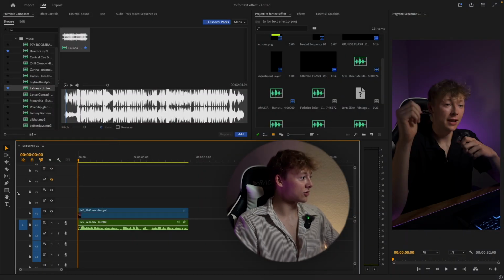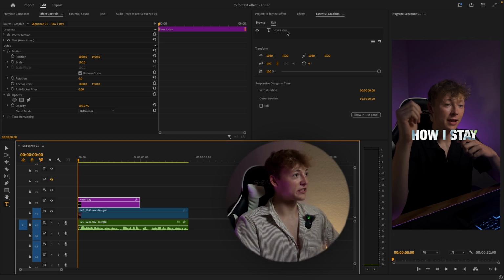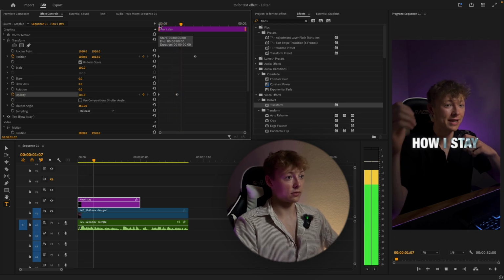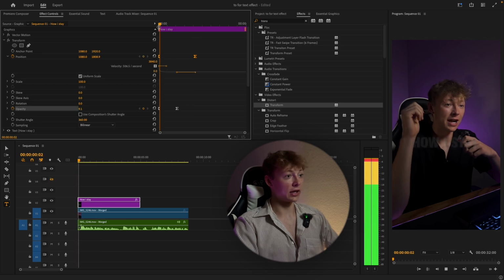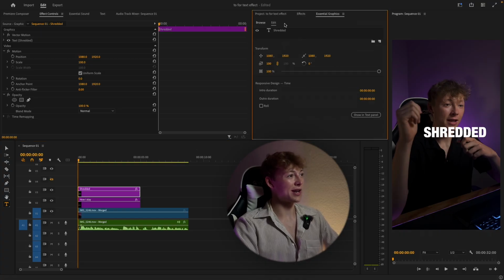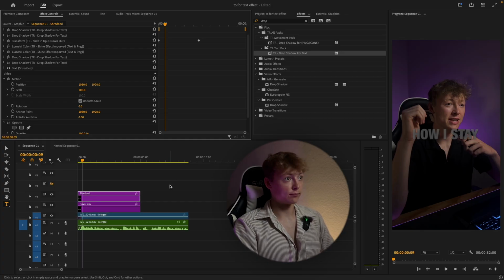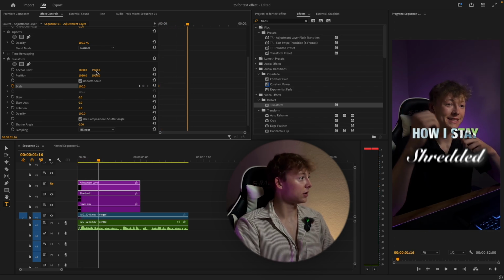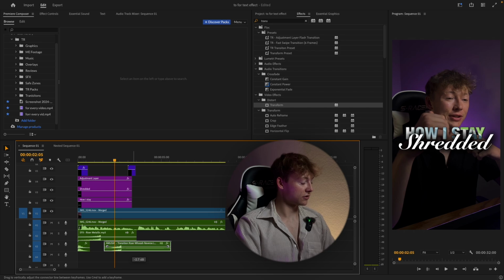How to Create VIRAL DIFFERENCE Text Effect in (Premiere Pro 2024)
In this step-by-step tutorial, learn how to create a stunning VIRAL Difference style text effect in Premiere Pro 2024! Whether you're a beginner or an experienced editor, this video will guide you through the process of making eye-catching text that stands out in your videos.

We’ll cover:
- Key techniques to achieve the Difference effect
- Tips for customization and enhancing your text
- How to animate your text for maximum impact

⚒️ I use this tool daily. it optimizes your YouTube channel plus creates, script writing, keywords, thumbnail design, viral video ideas, and So much more….

Time Codes:
00:00 - Intro
00:24 - Tutorial
07:19- Outro